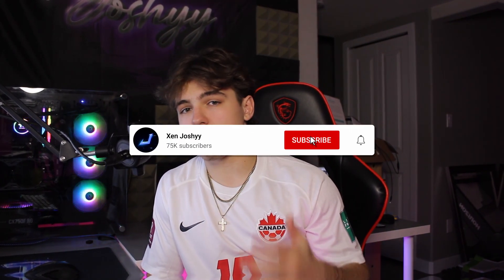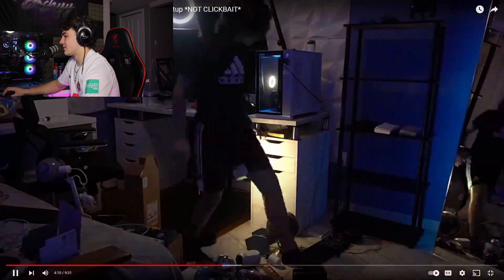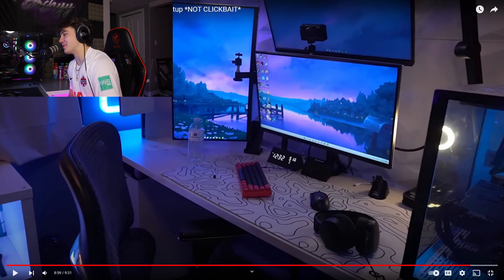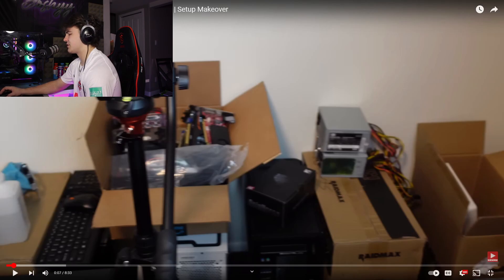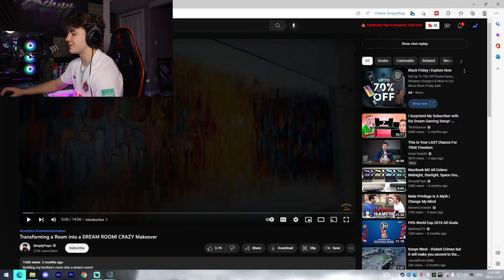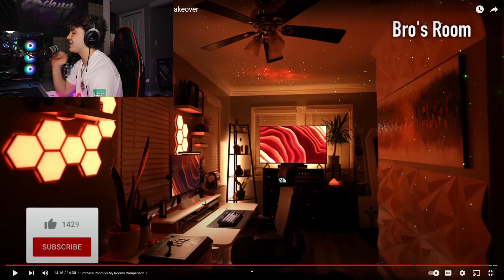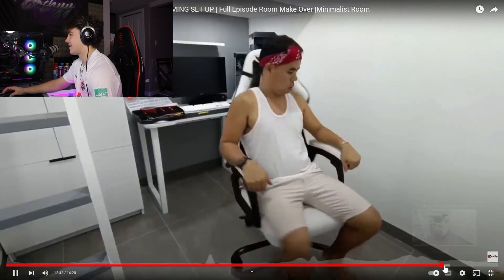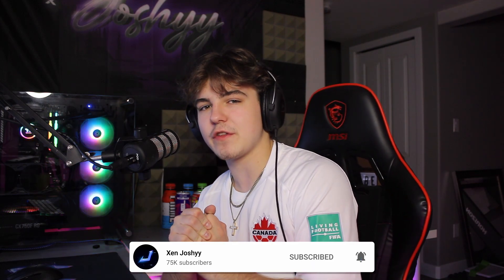The Most INSANE Setup Transformations on YouTube...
In this video I show off the most insane setup transformations. If you enjoy, like, sub, and comment!

Support the Creators Featured!

background music @EricReprid